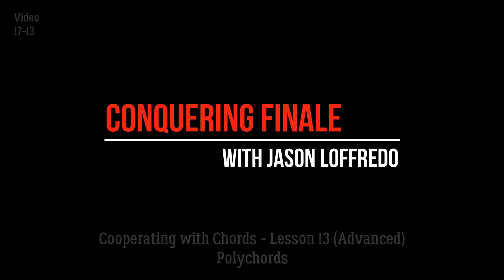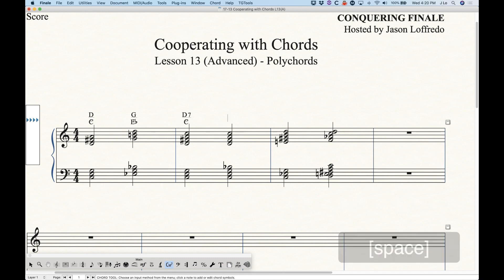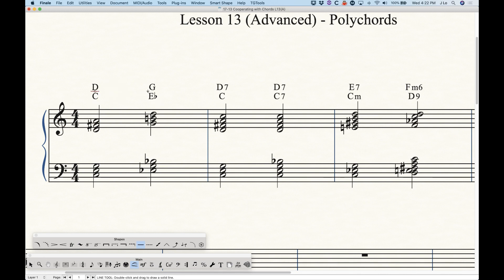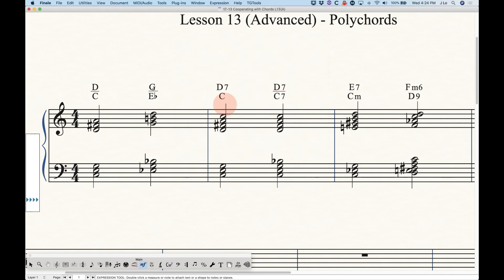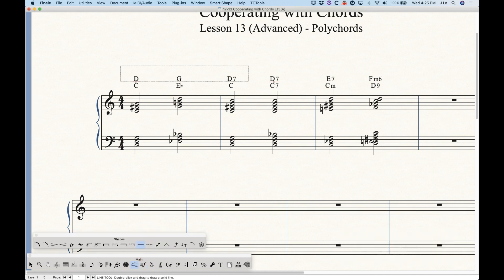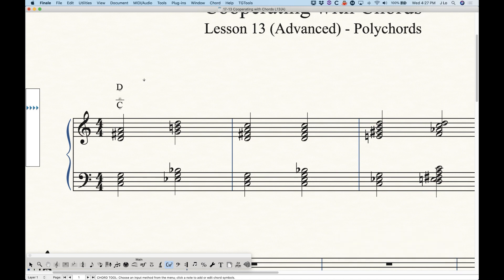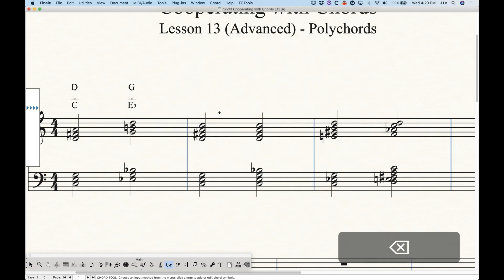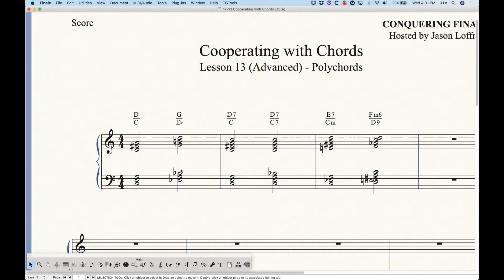17-13 Cooperating with Chords Lesson 13 (Advanced)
Polychords
Polychords are not natively supported in Finale so in this video I will show you FOUR different hacks for creating Polychords. Stick around to the end because the forth method is my preferred method and is actually quite ingenious if I may say so myself!
Finale V26.3